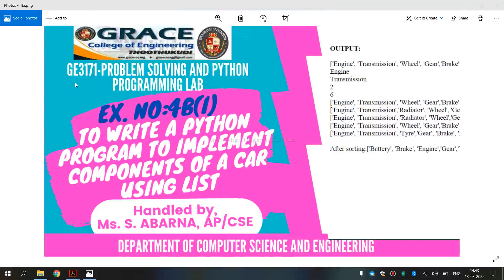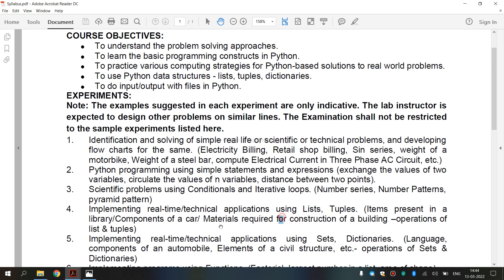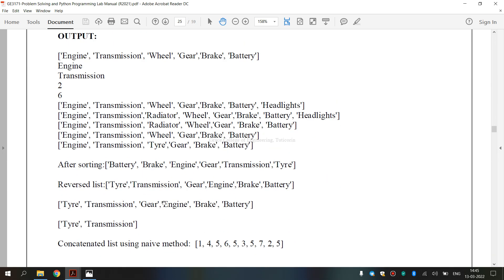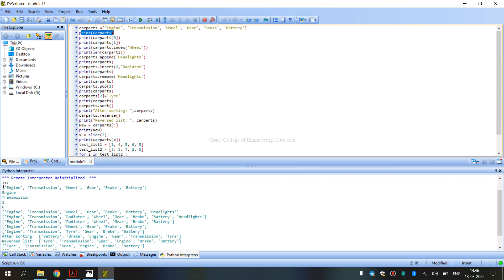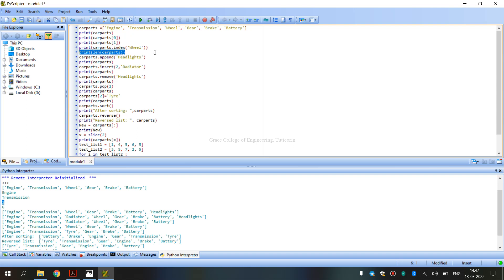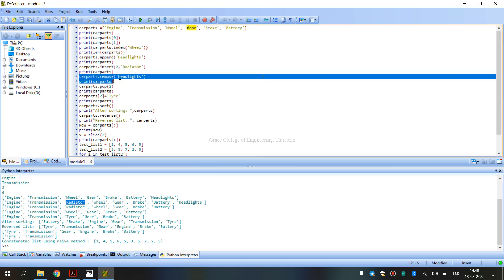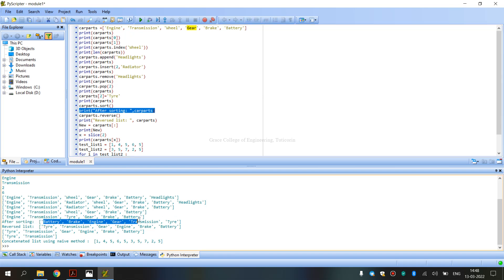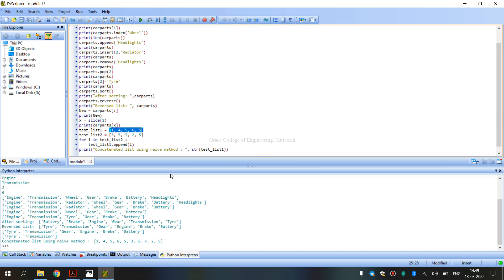GE3171-Ex4b(i)- Implementing real-time/technical applications Components of a car using Lists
This video shows how to write a python program to implement real-time/technical applications Components of a car using Lists
PROGRAM:
carparts =['Engine', 'Transmission', 'Wheel', 'Gear', 'Brake', 'Battery']
print(carparts)
print(carparts[0])
print(carparts[1])
print(carparts.index('Wheel'))
print(len(carparts))
carparts.append('Headlights')
print(carparts)
carparts.insert(2,'Radiator')
print(carparts)
carparts.remove('Headlights')
print(carparts)
carparts.pop(2)
print(carparts)
carparts[2]='Tyre'
print(carparts)
carparts.sort()
print("After sorting: ",carparts)
carparts.reverse()
print("Reversed list: ", carparts)
New = carparts[:]
print(New)
x = slice(2)
print(carparts[x])
test_list1 = [1, 4, 5, 6, 5]
test_list2 = [3, 5, 7, 2, 5]
for i in test_list2 :
    test_list1.append(i)
print("Concatenated list using naive method : ", str(test_list1))